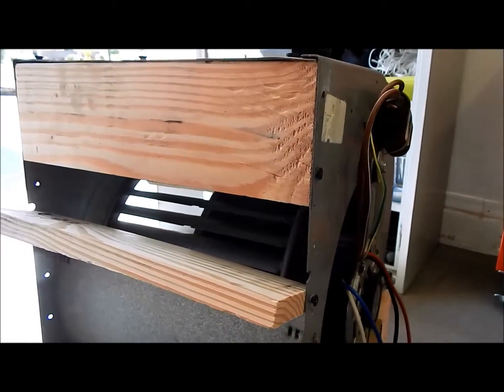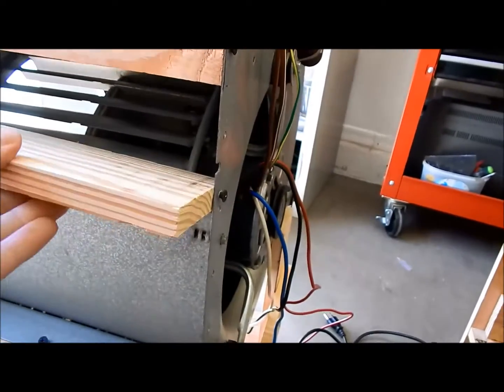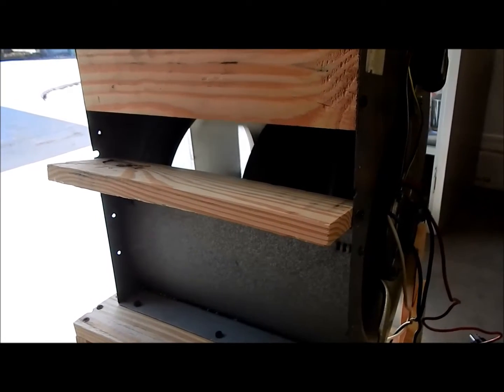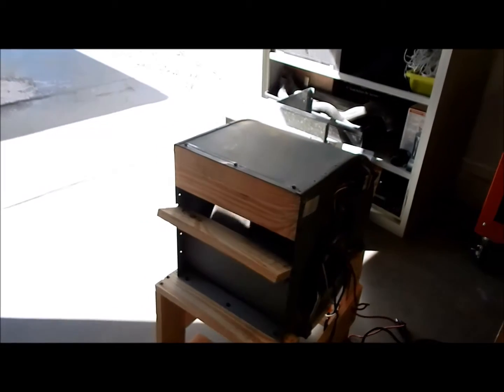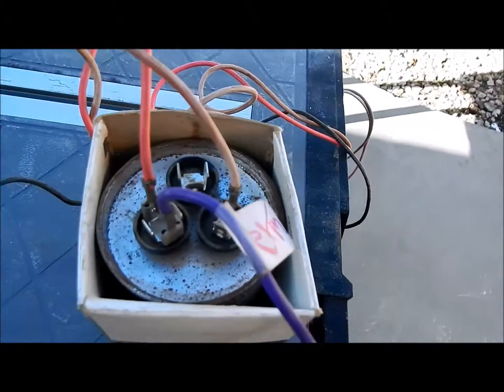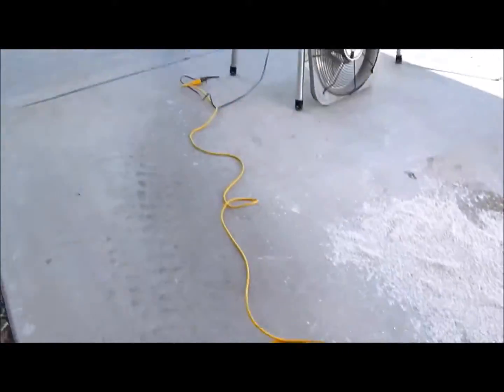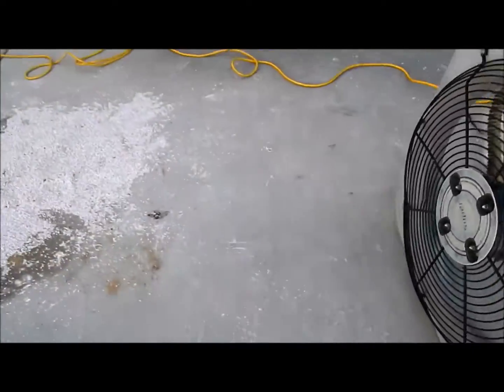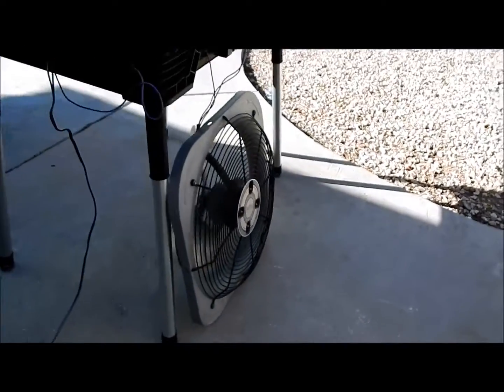Testing 240 Volt HVAC Motors On 120 Volts AC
Useful video for testing a 240 volt motors out of a HVAC system or for a new use.